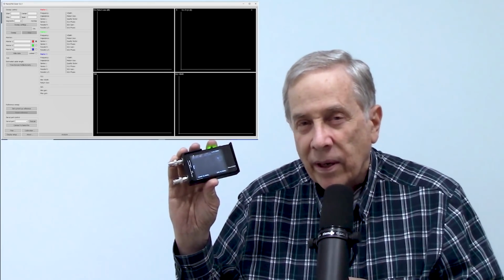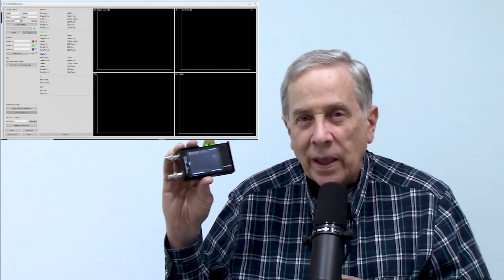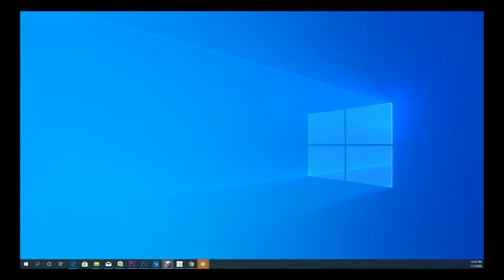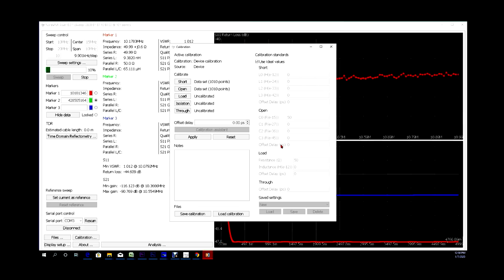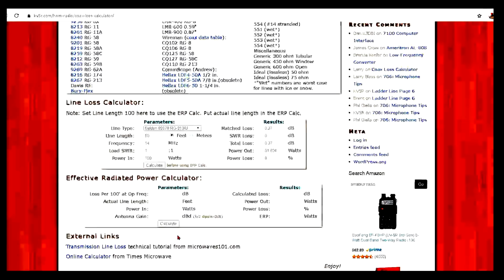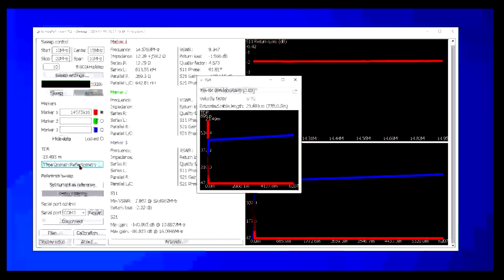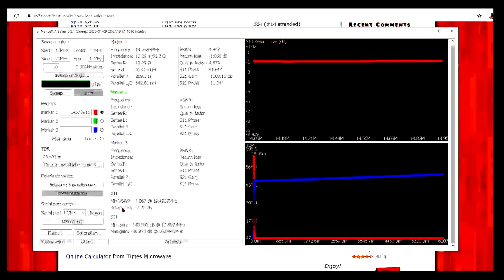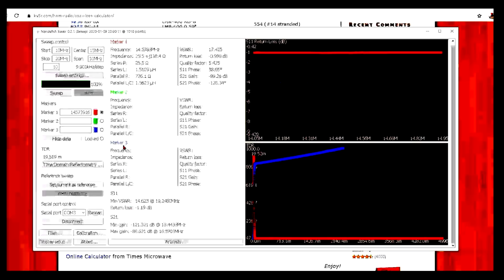NanoVNA To Test The Loss & Length Of Coax Cables by Jim W6LG YouTube Elmer for Ham Radio Basics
The NanoVNA does many things.  Two of which are testing coax cables for loss and length.  Jim W6LG shows how to do both in this first video about the NanoVNA.  In a subsequent video, Jim will show how the NanoVNA can be used to check antennas for resonance, impedance and reactance.  The software that Jim uses is NanoVNA Saver.  That software is free and easy to use.